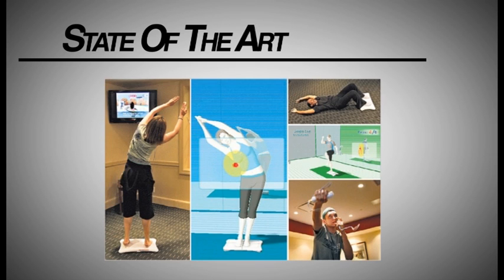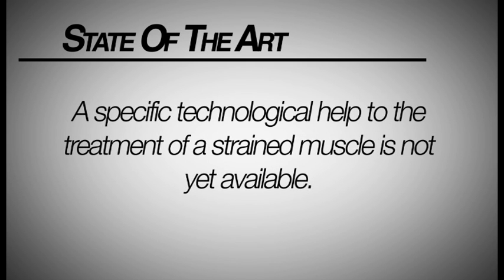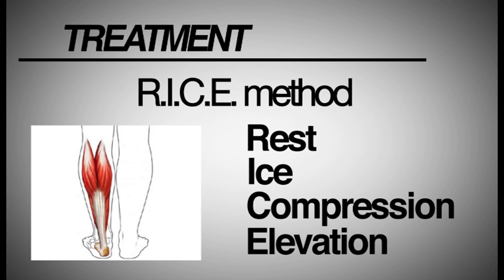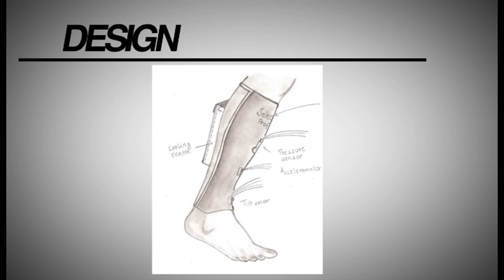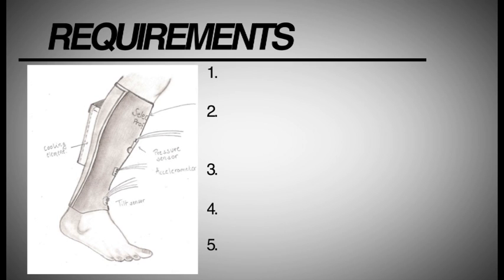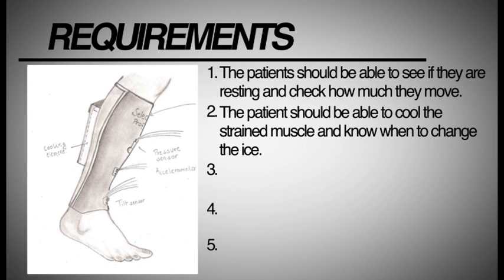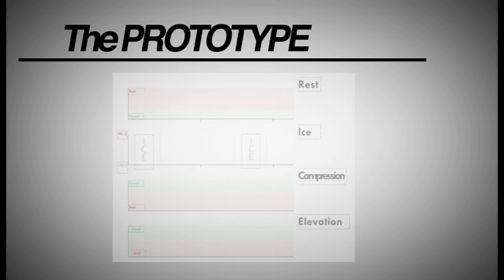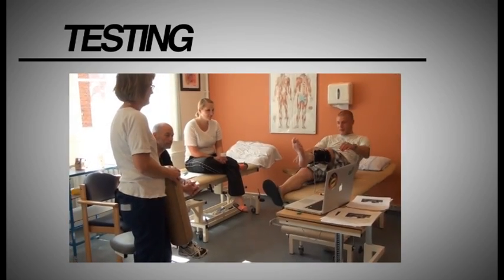2nd Semester - R.I.C.E Band - Project Describtion